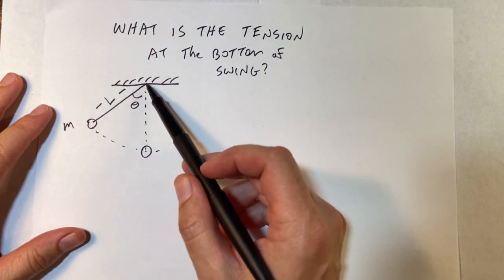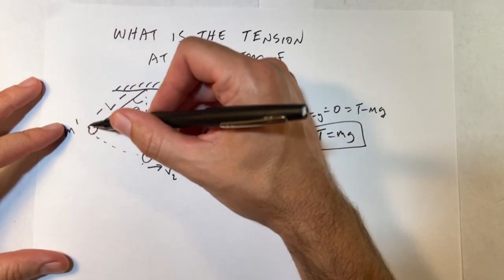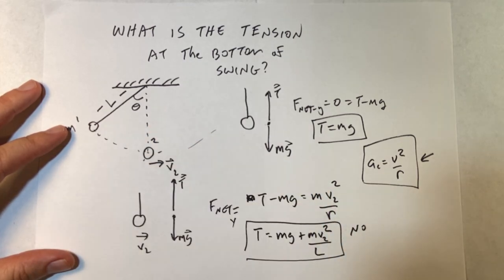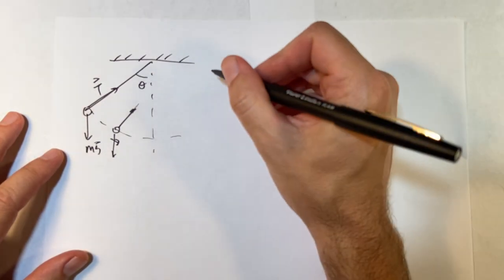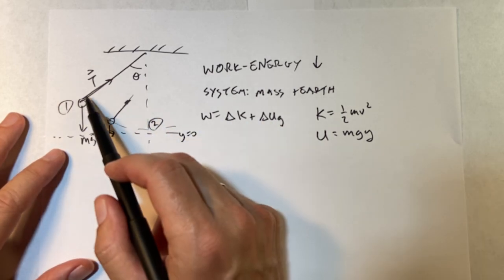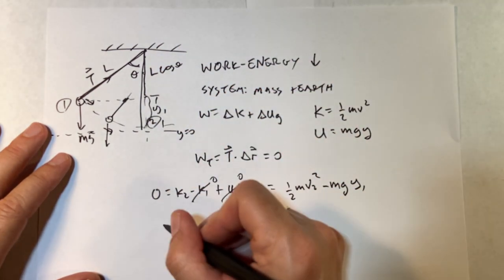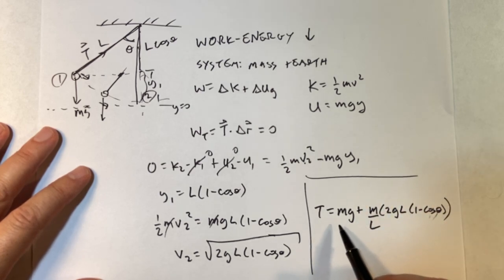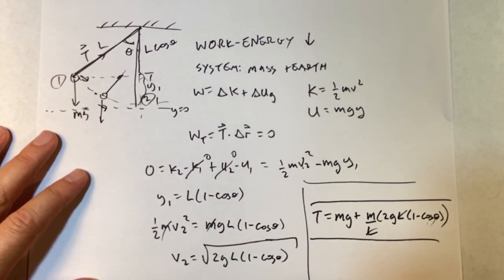What is the tension at the bottom of this swinging motion? Work Energy Example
Physics Explained
Chapter 7: Work-Energy Principle

In this video: A mass starts off at an angle theta from the vertical on a swing.  What will the tension in the string be when it gets to the bottom?